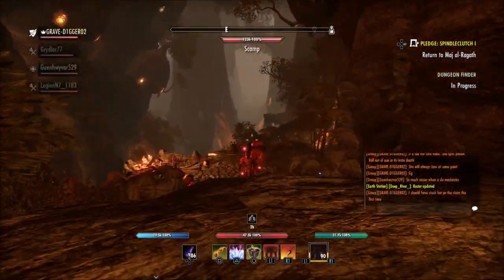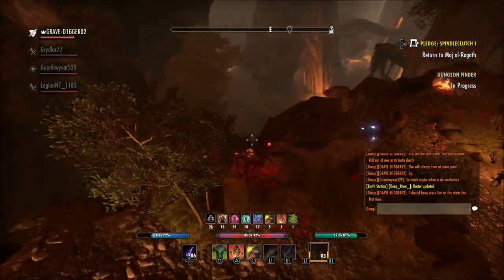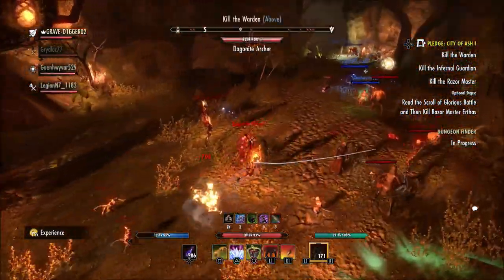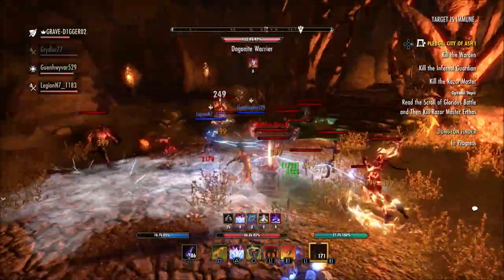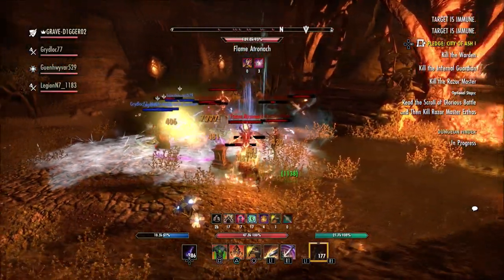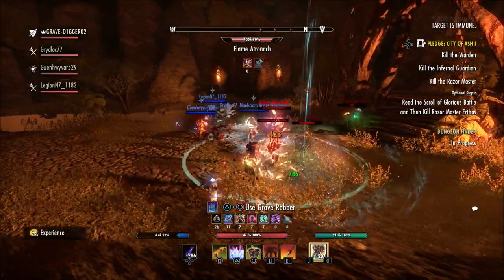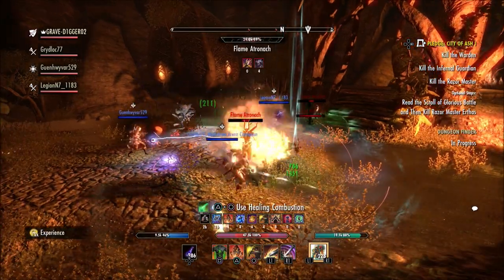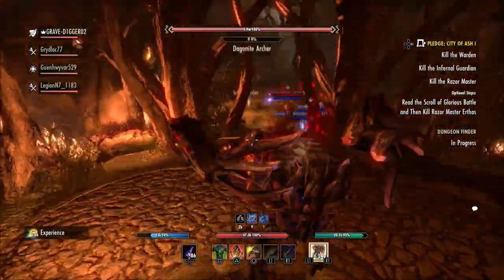✉️Mail Notification Bug | Elder Scrolls Online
The mail notification bug in the elder scrolls online is finally get fixed?